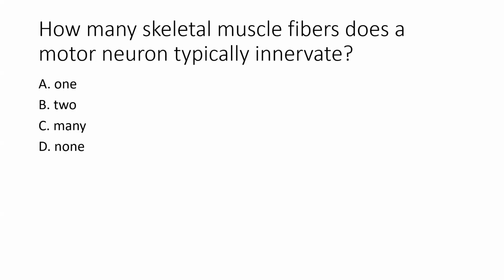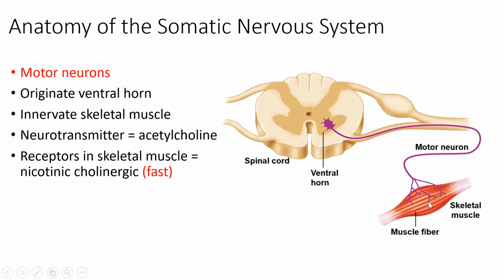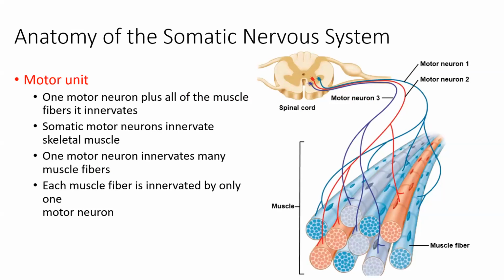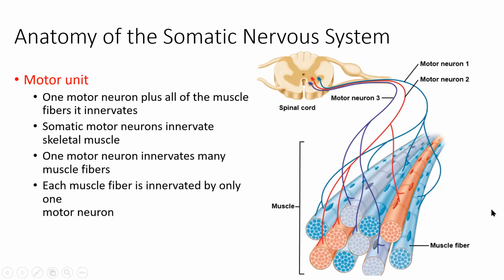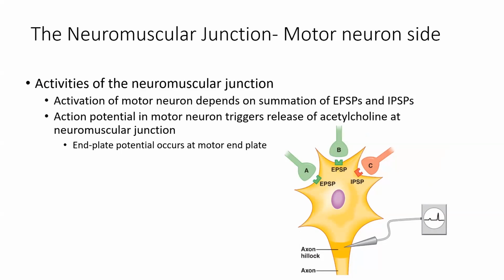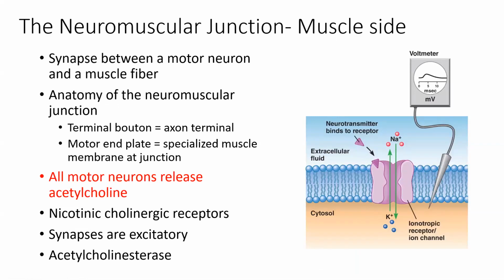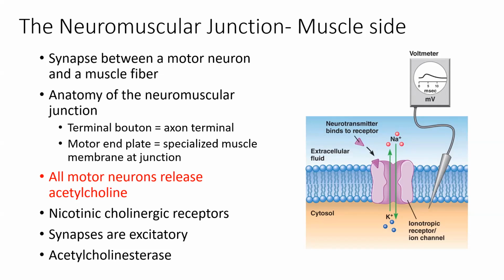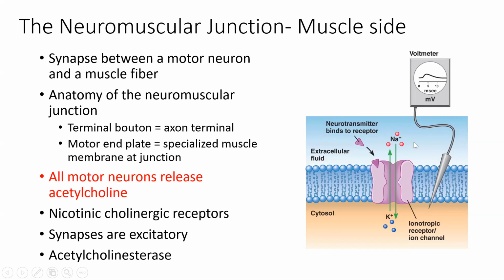BIO2510 3 30 20 Part 1